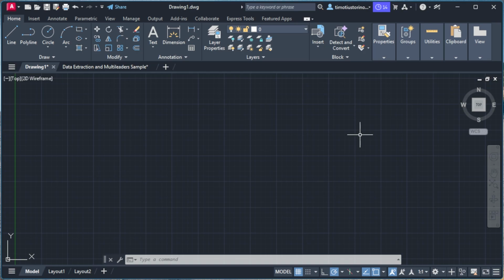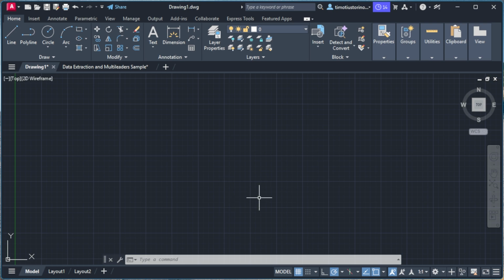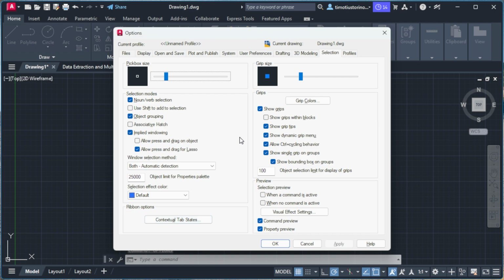How to Fix AutoCAD Cursor Lagging and Moving Jerky [2026 GUIDE]